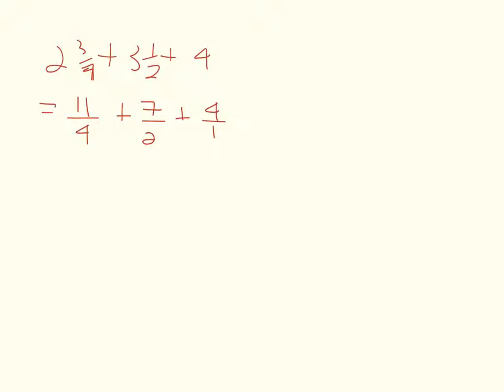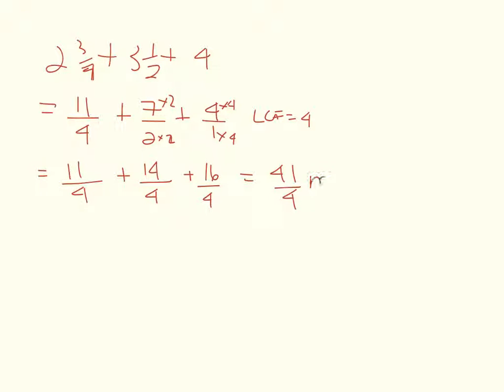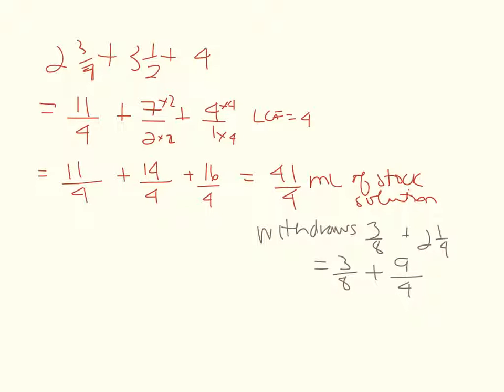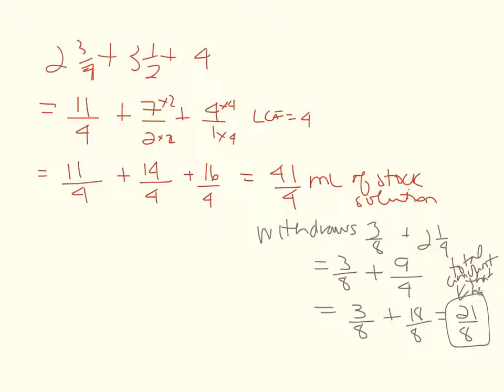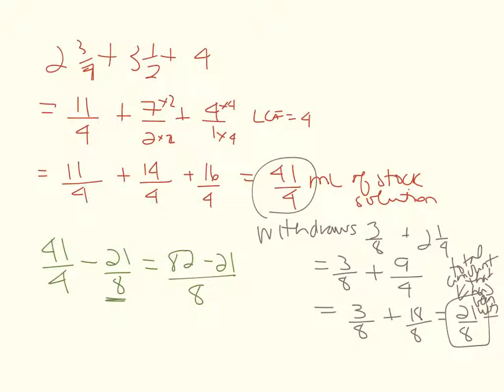fractions and solutions